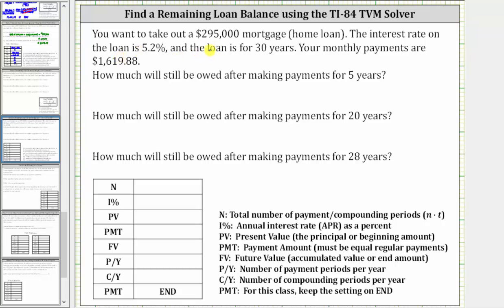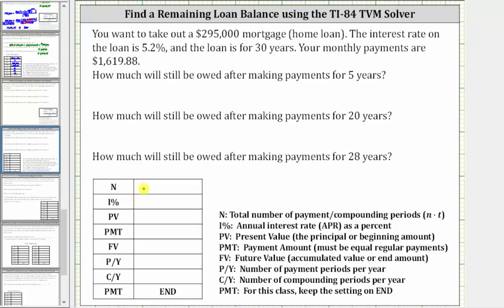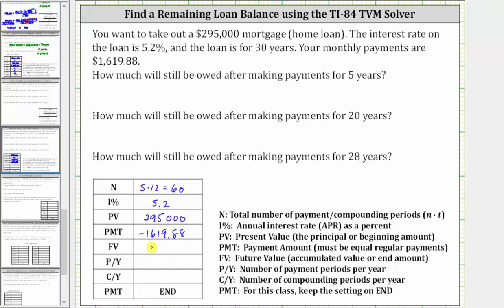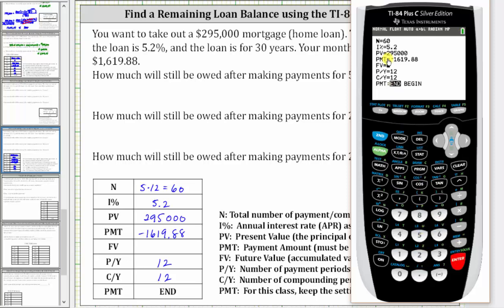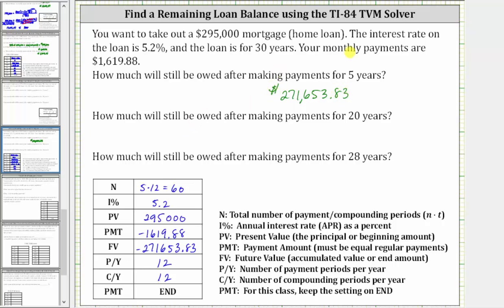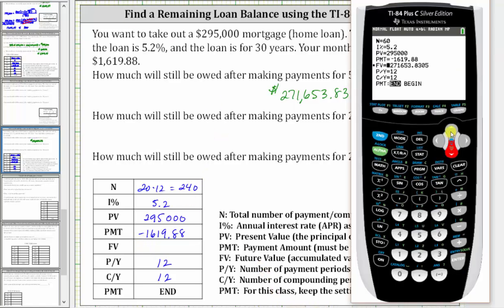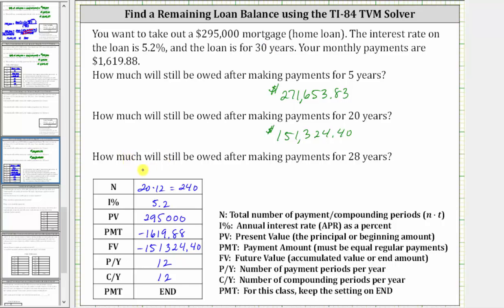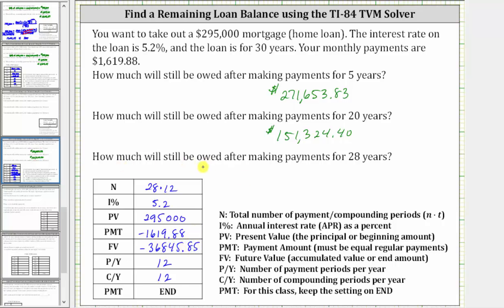Remaining Loan Balance After Different Years (TI-84 TVM Solver)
This video explains how to use the ti84 tvm solver to determine the remaining balance of a loan after a different number of years.